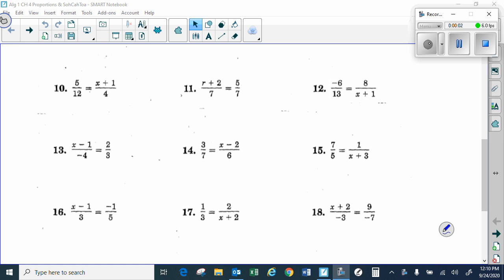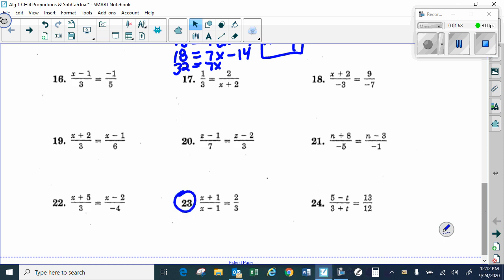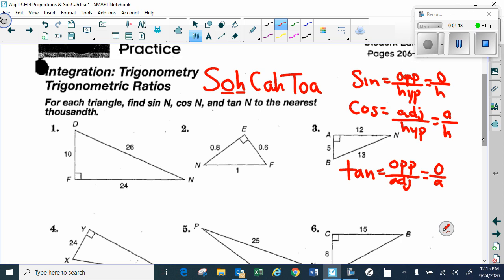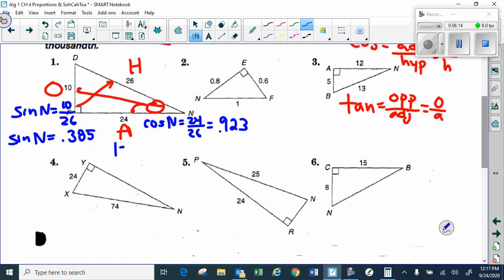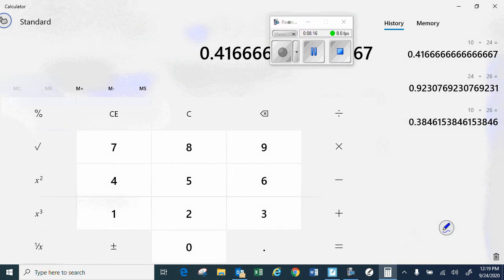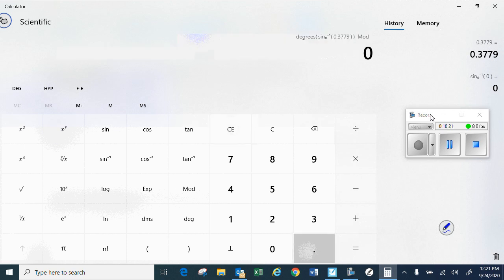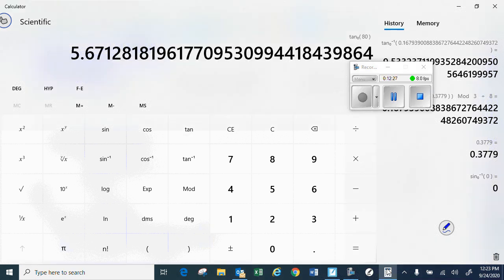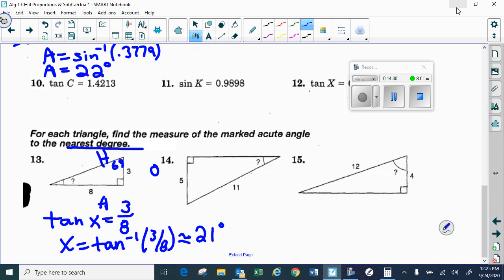ch 4 Proportions SohCahToa HW 15 min